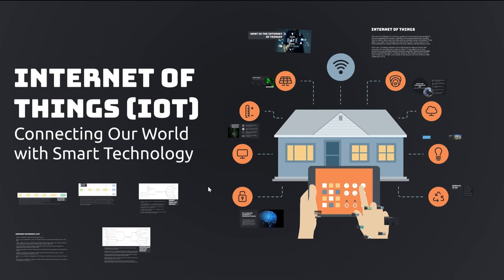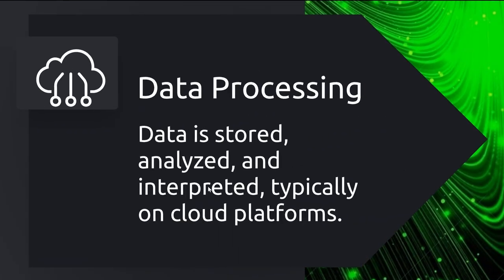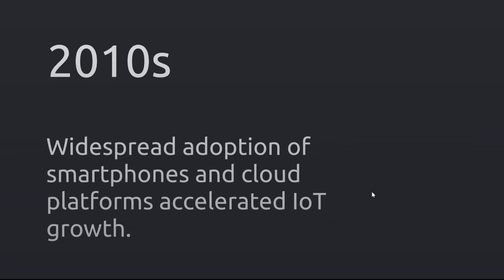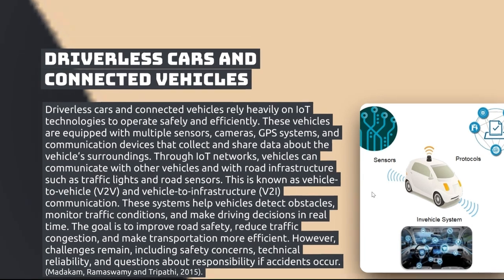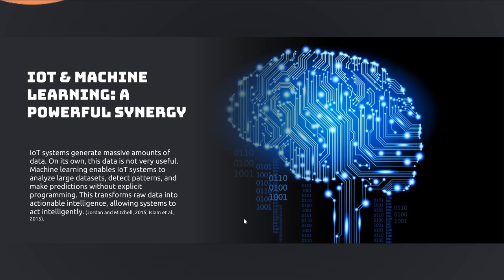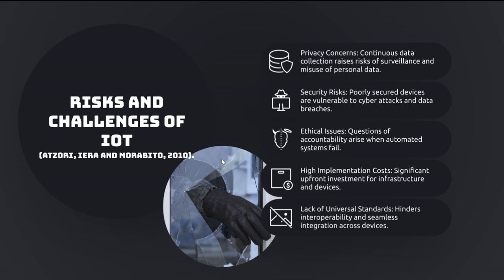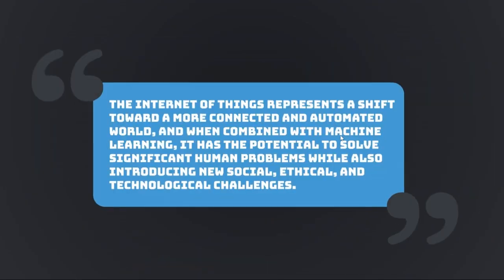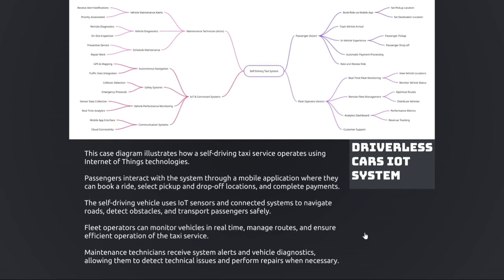Internet of Things - Presentation